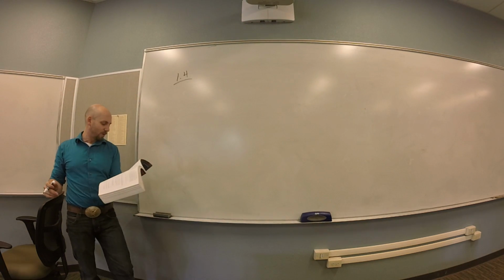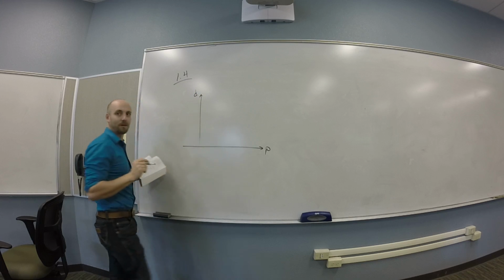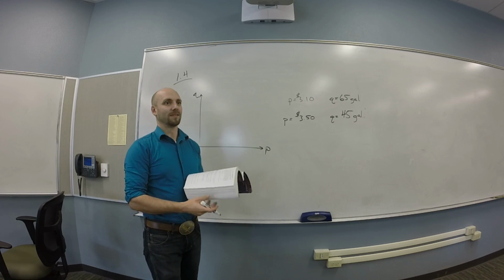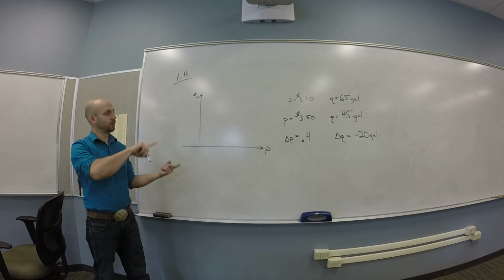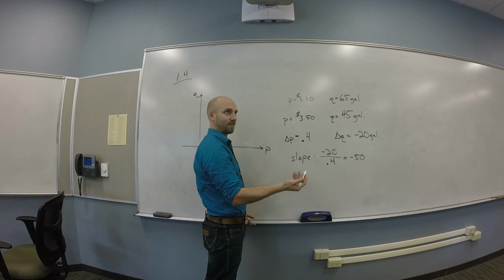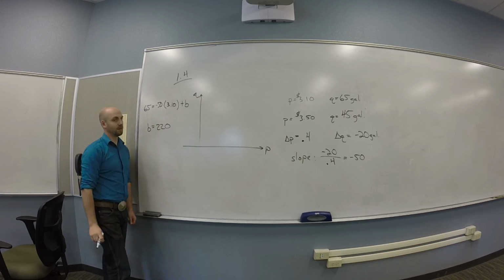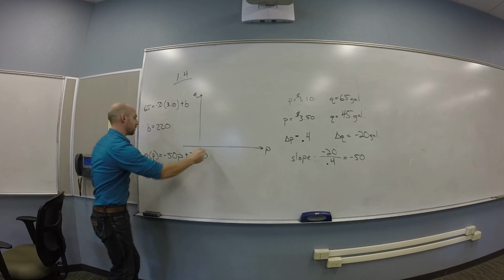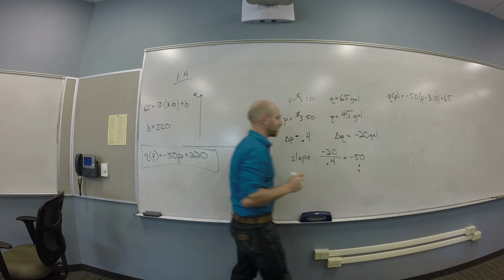Lines - Example (1.4 #54)